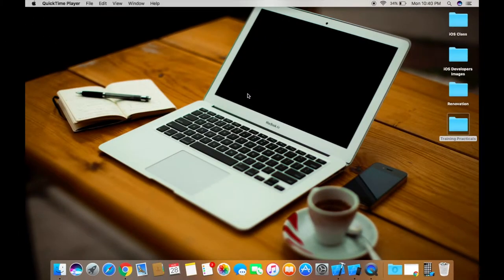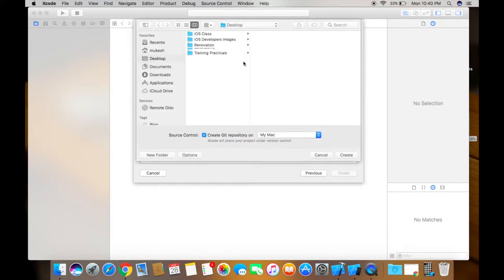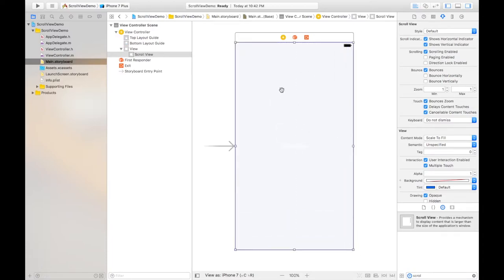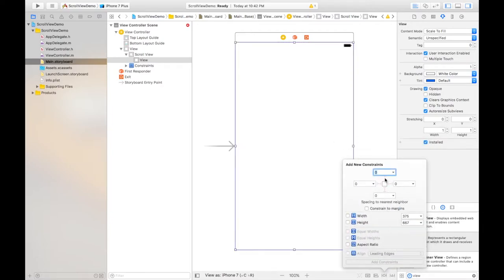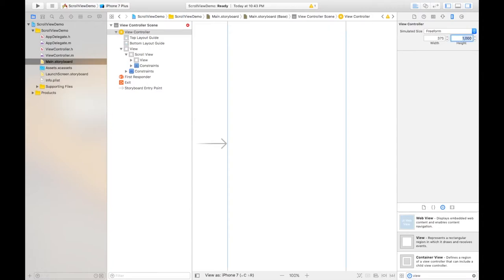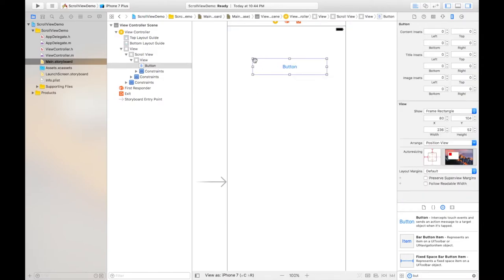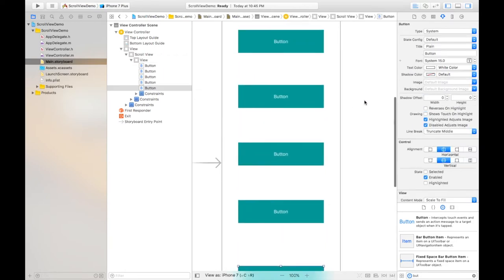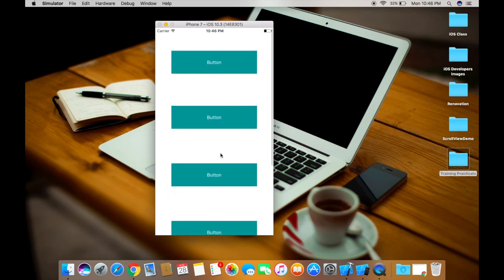How to use ScrollView with AutoLayout in iOS using Xcode8 ?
In this video, I have shown the use of Scroll View with Auto Layout in iOS using Xcode 8.